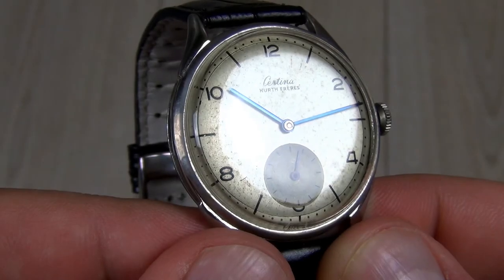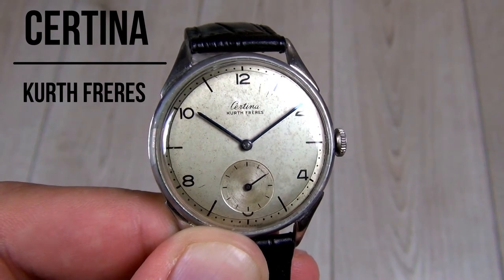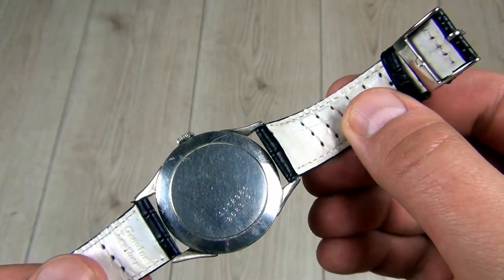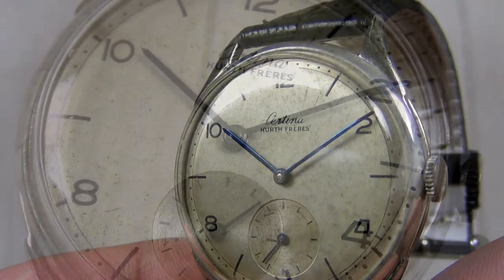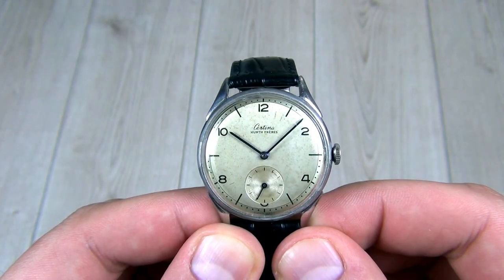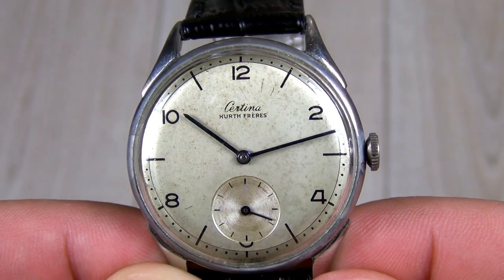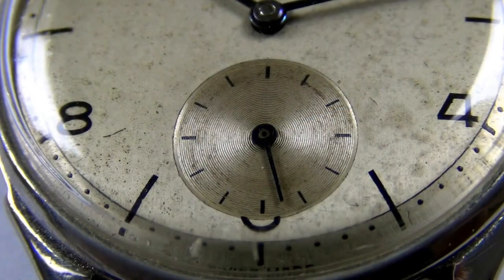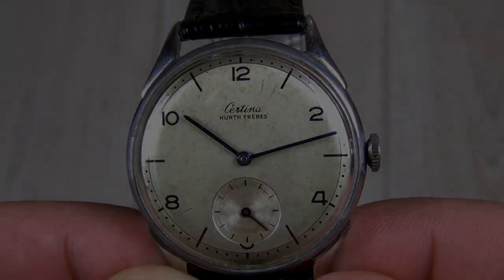The only Certina vintage you need to have - Certina Kurth Freres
Certina is all about tradition and fine watchmaking, their watches may not be Omega or Rolex level but remain a true, desirable Swiss watchmaker that offers great pieces at best prices.